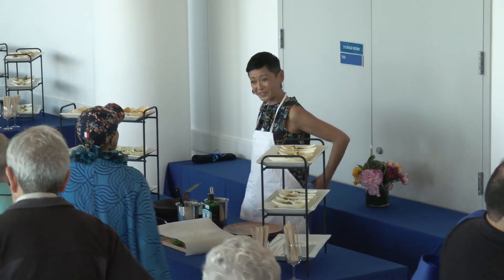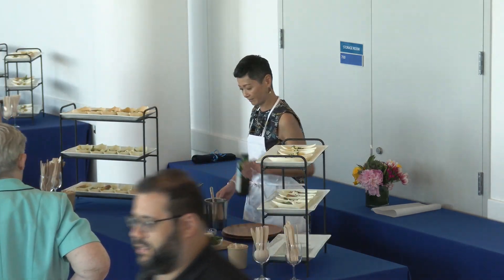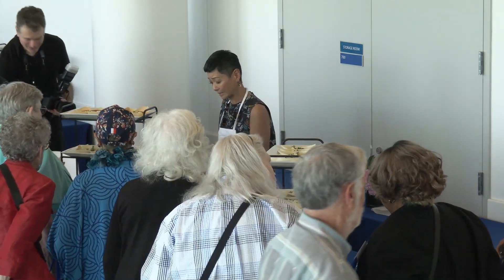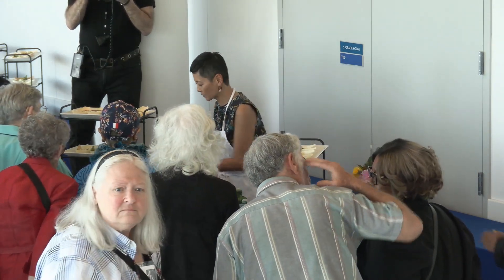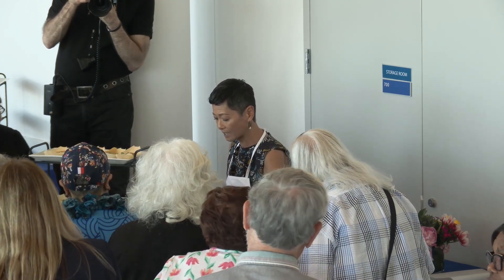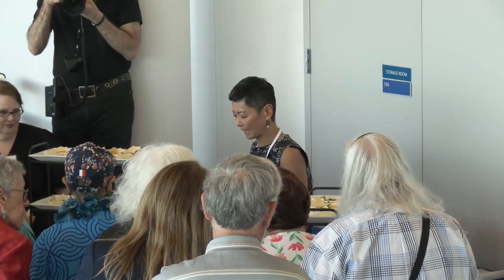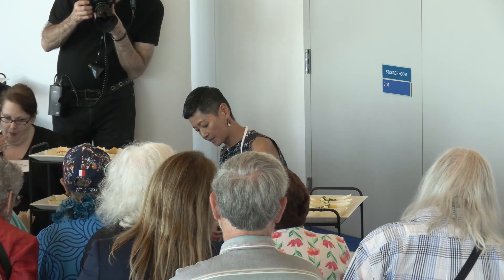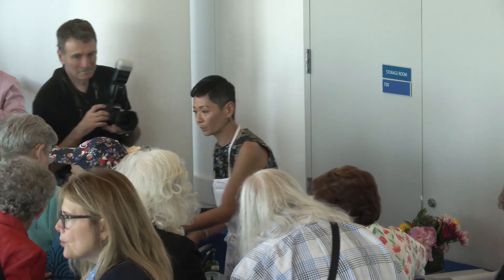Alumni Reunion 2024: Cooking Demonstration by May Yong, MS’14